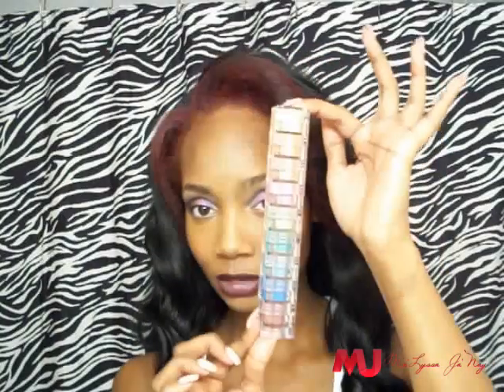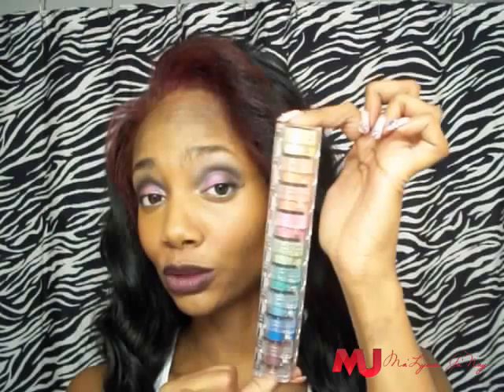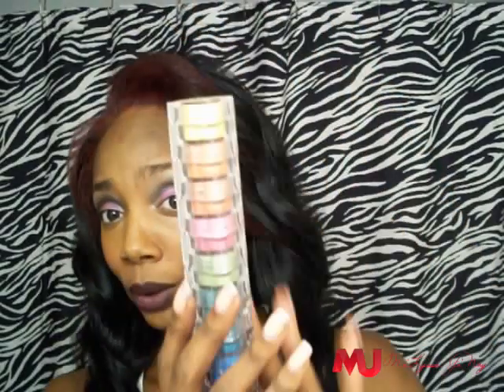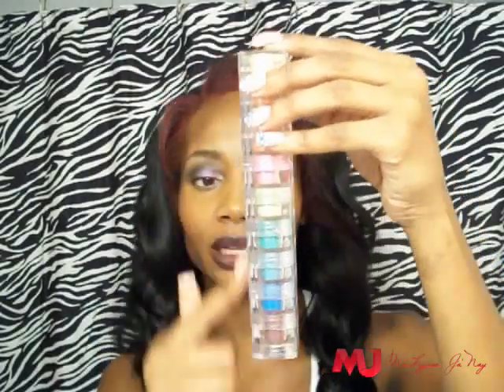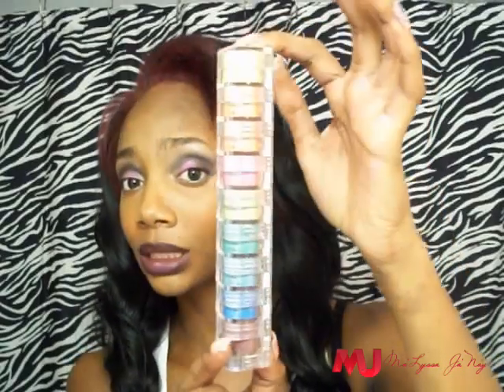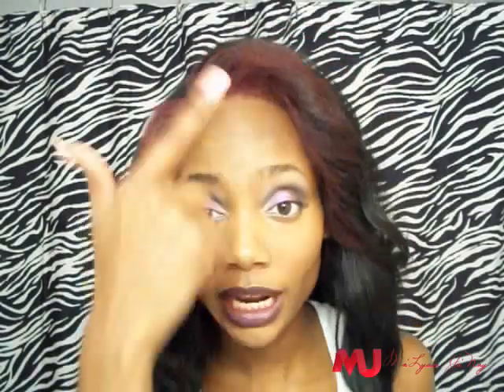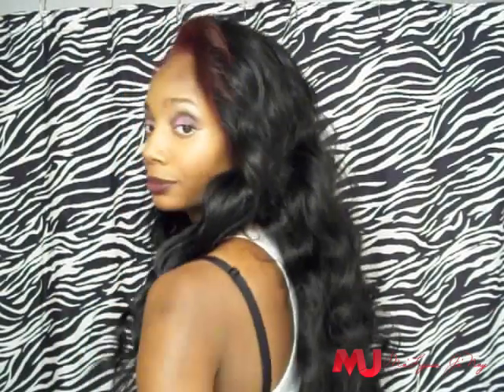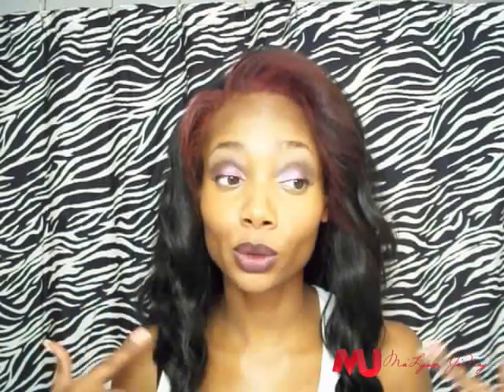Bella Terra Mineral Cosmetics